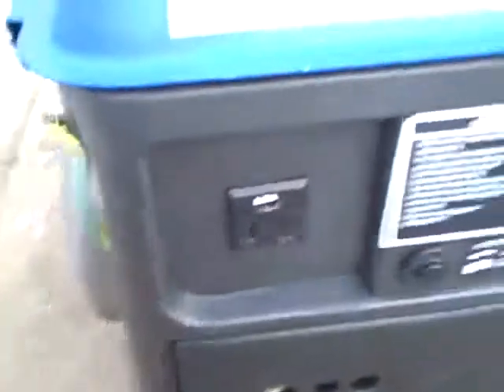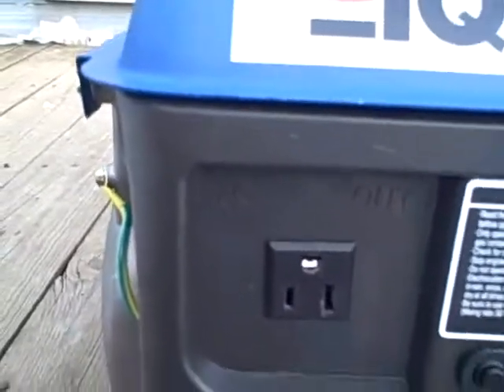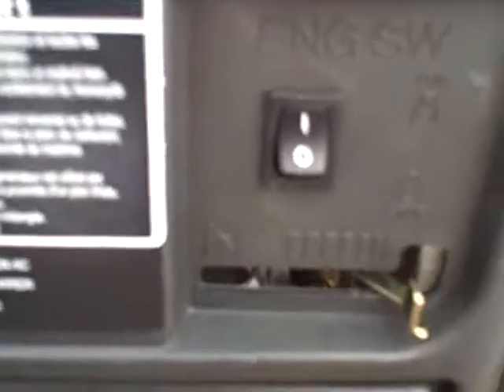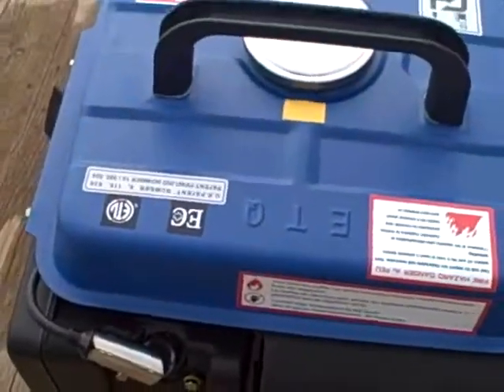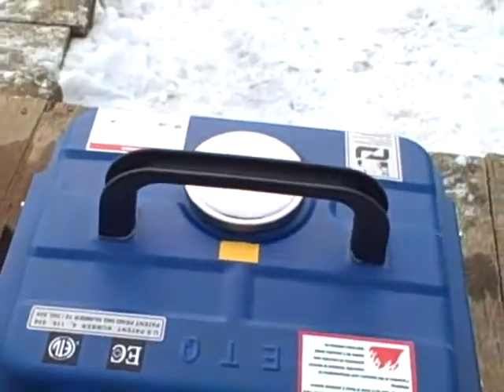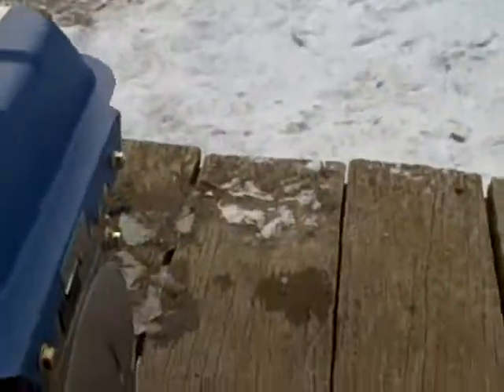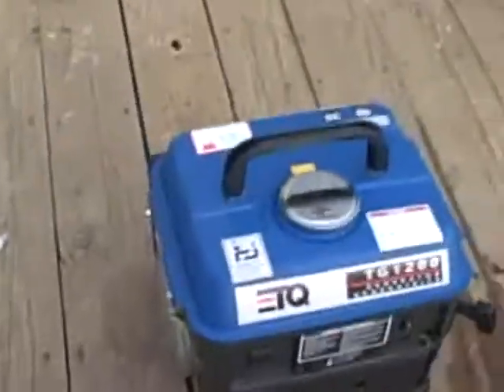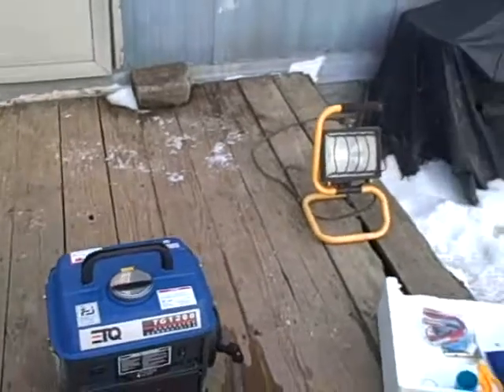ETQ TG1200w 1000w constant generator walk around.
walk around for the etq tg1200 generator or my "genny"